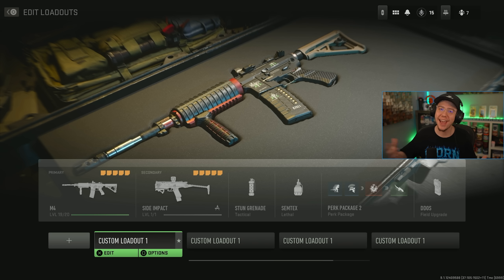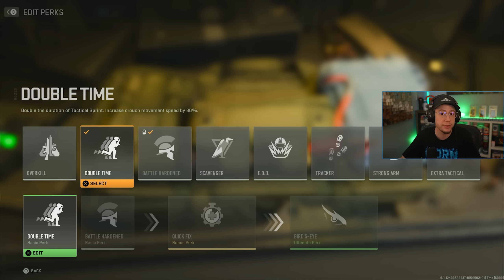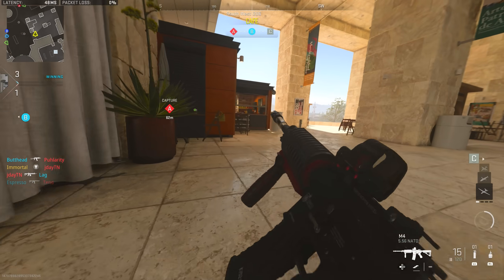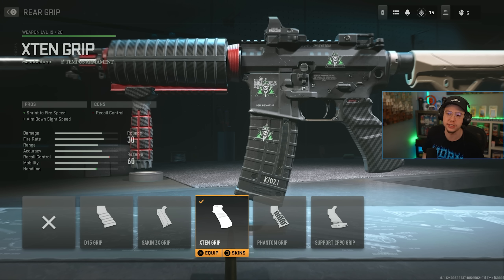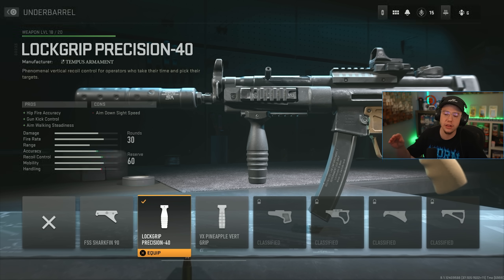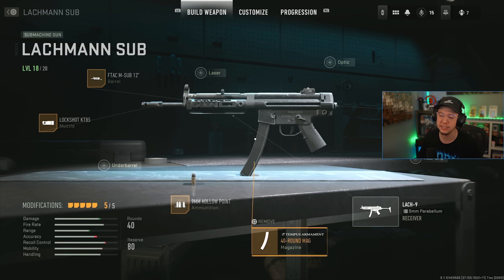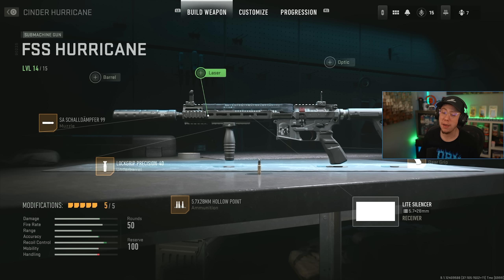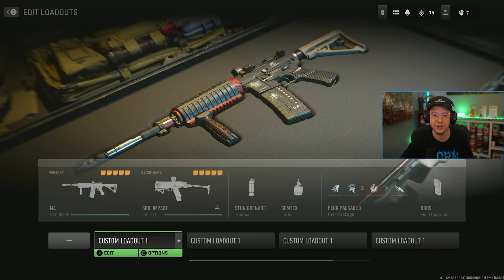Modern Warfare 2: Top 5 BEST CLASS SETUPS To Use! (MW2 Best Weapons)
Top 5 BEST CLASS SETUPS For Modern Warfare 2!

Timestamps:
0:00 – Best Perks, Equipment, Field Upgrades & Gunsmith Overview
3:26 – Best M4 & Pistol Class Setup
5:50 – Best MP5 Class Setup (General and Aggressive Loadouts)
9:31 – FSS Hurricane Class Setup (Hybrid and Aggressive Loadouts)

In this video, we're breaking down the Top 5 BEST CLASS SETUPS for the Modern Warfare 2 Beta! COD Modern Warfare 2 Multiplayer is here with the beta now live and within it, you can choose between a handful of Weapons to try out! This video explains the Best Weapons and Class Setups for MW2 Multiplayer!